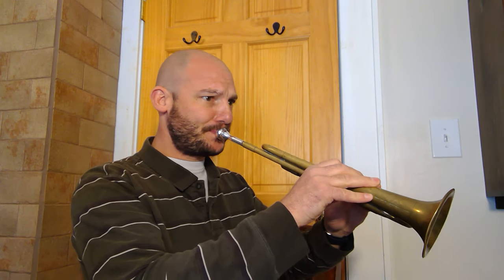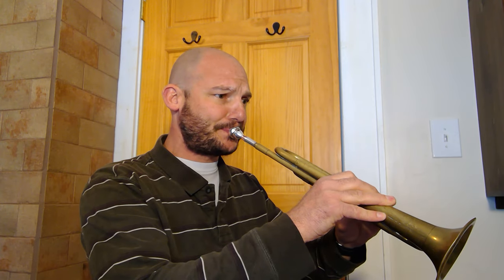How to Play a Bugle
I show you how to get your first notes out of a bugle.